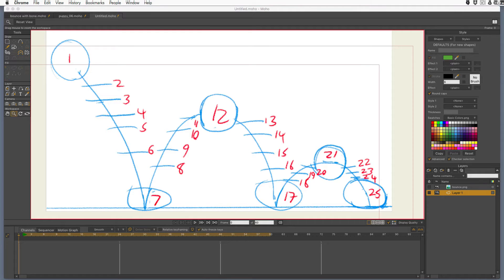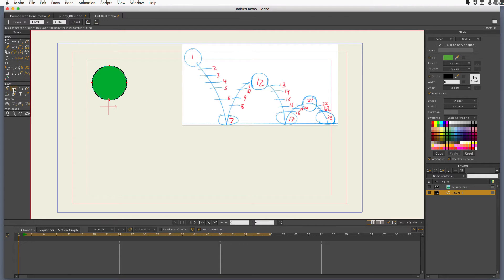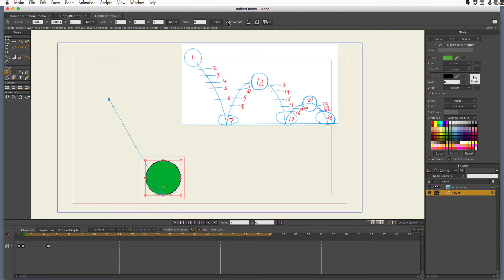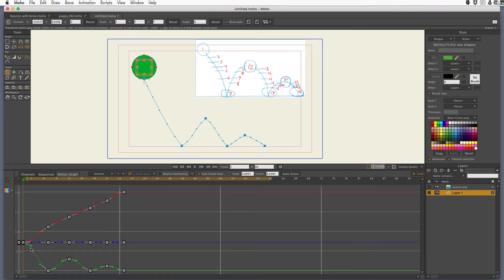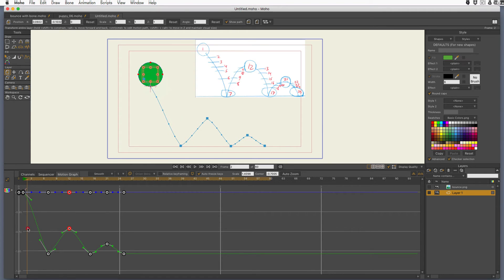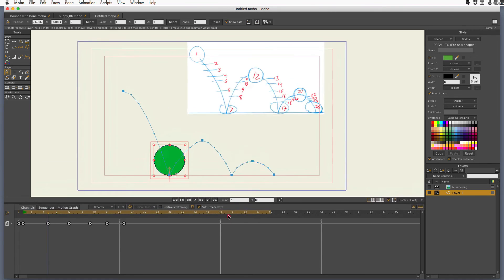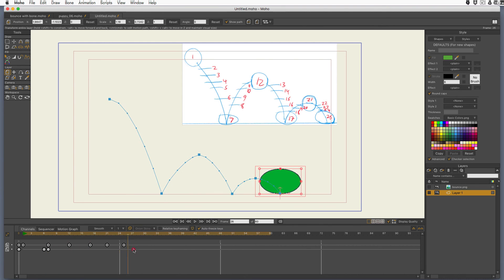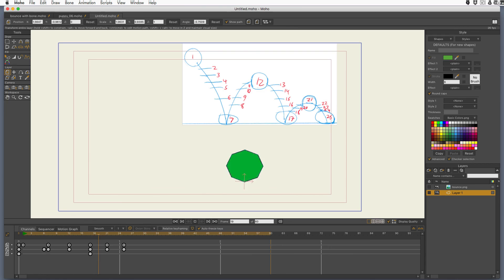Moho and Anime Studio Bouncing Ball using Layer Transform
Another method for creating a bouncing ball in Moho or Anime Studio. I've kept it as short as possible, so you can continue to improve the animation beyond the basic setup I've shown here.